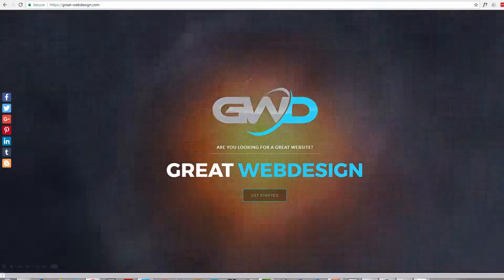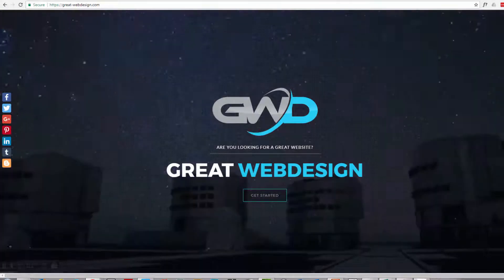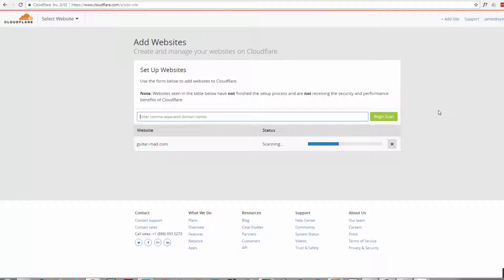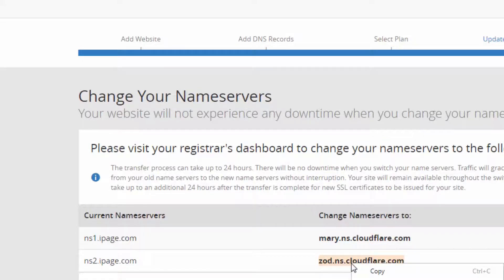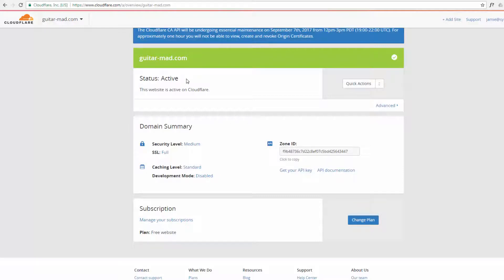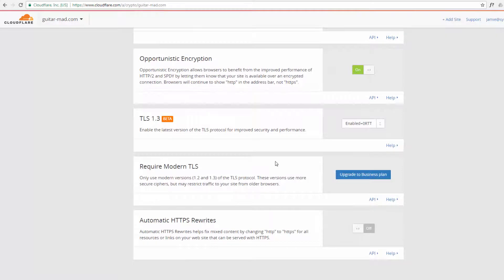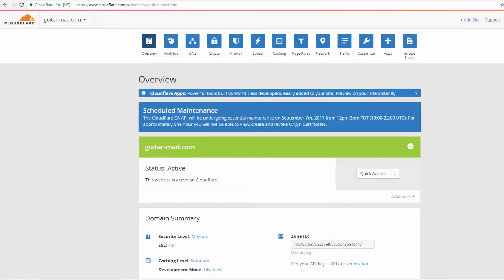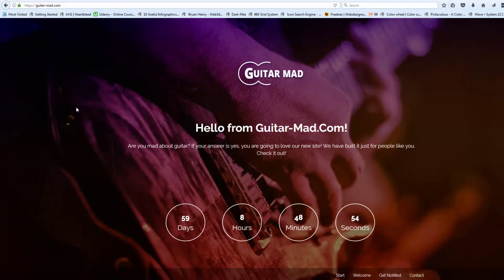How to get a free SSL certificate for your website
How to get a free SSL certificate for your website. There are many benefits to having an SSL certificate for your website but unfortunately it can be quite expensive sometimes. In this video we will show you how to get a free SSL certificate for your website. This will enable much more trust to your site as well as helping you to rank with SEO better.